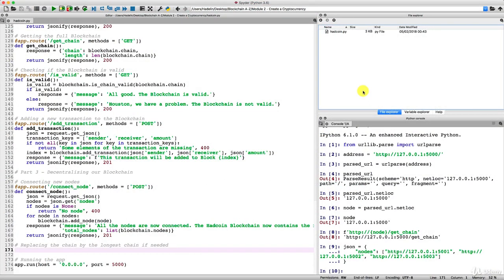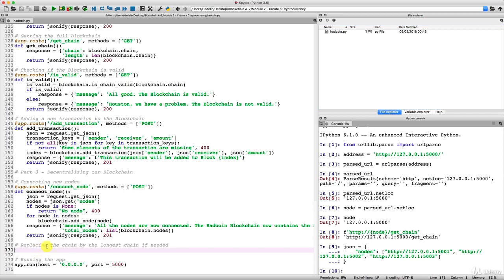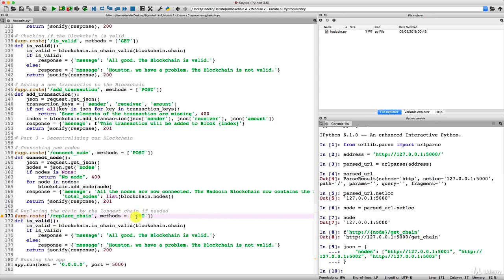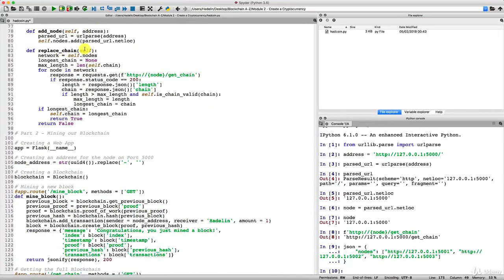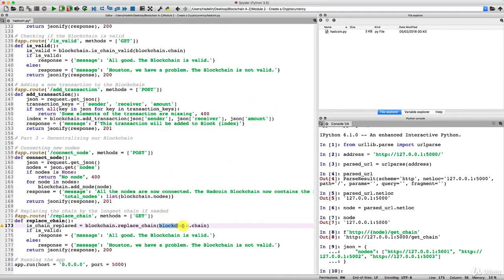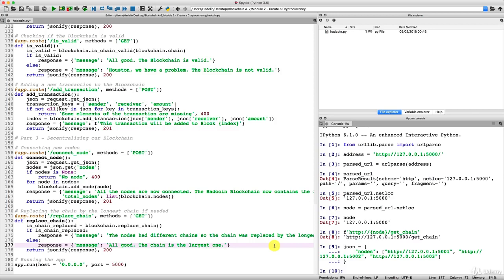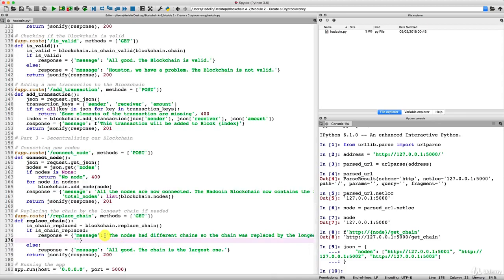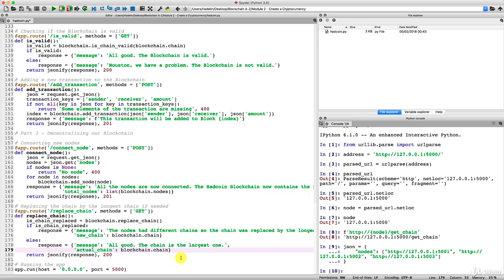062 Create A Cryptocurrency Step 8